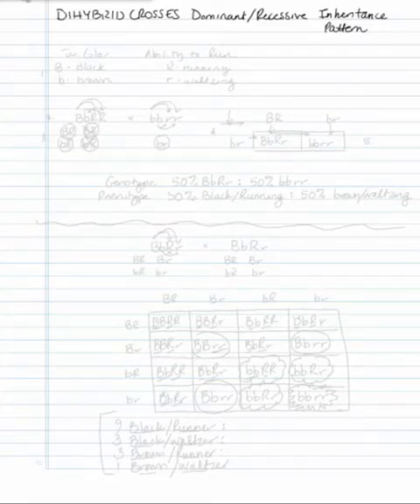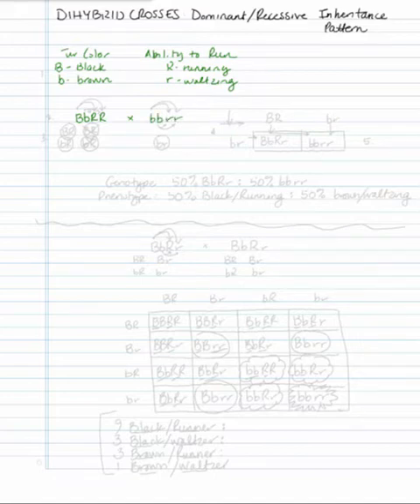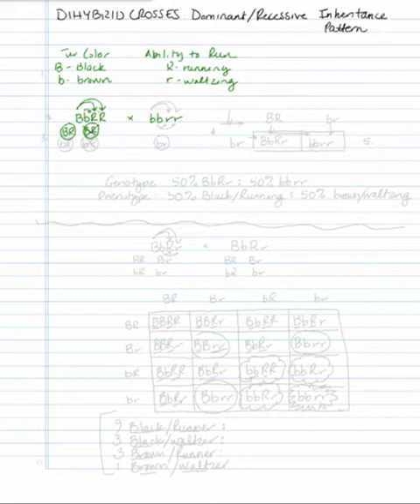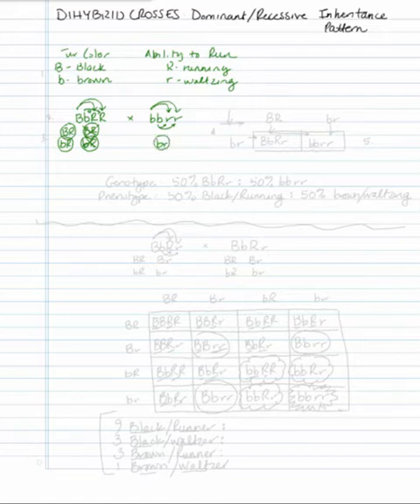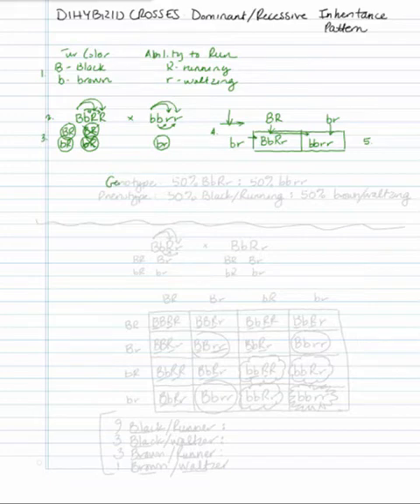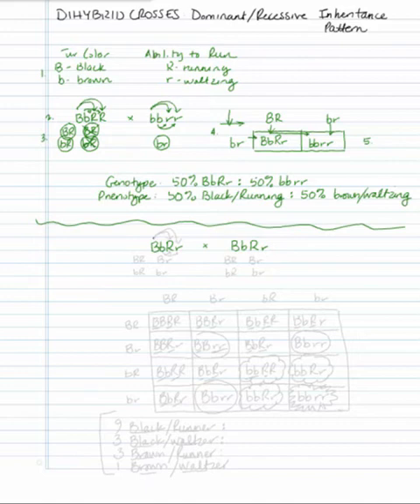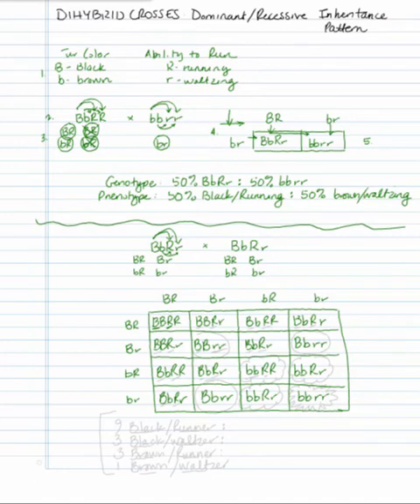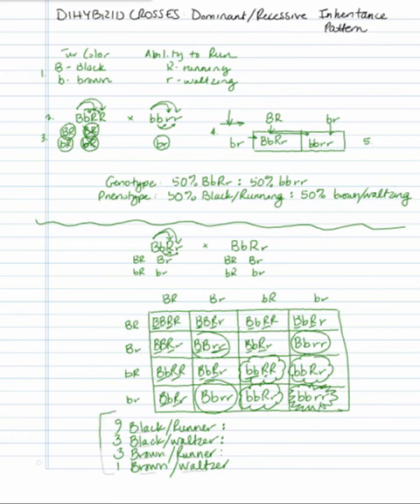MiniVodcast 2: Dihybrid Crosses